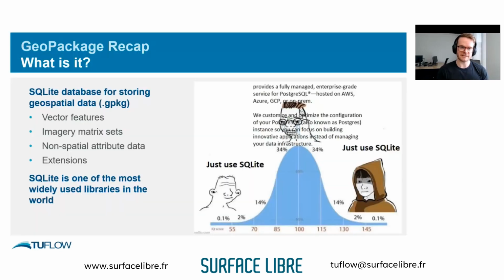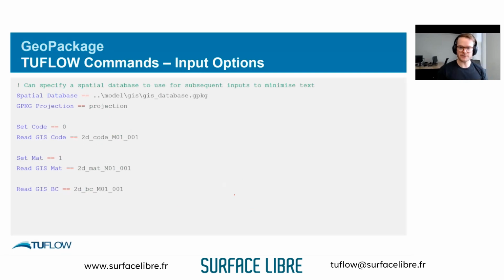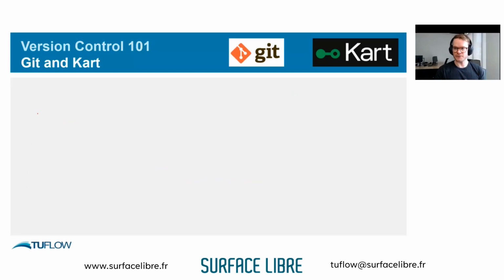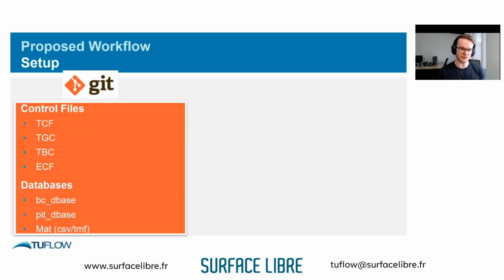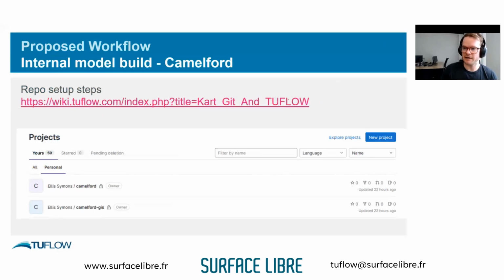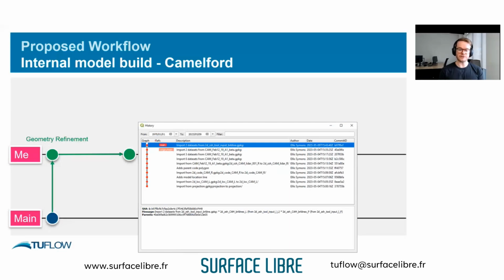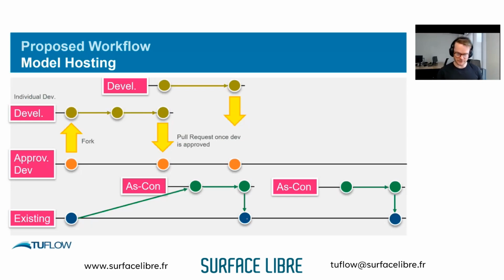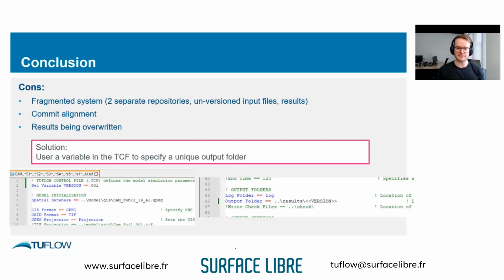TUFLOW Geopackages et version control avec le plugin Qgis KART